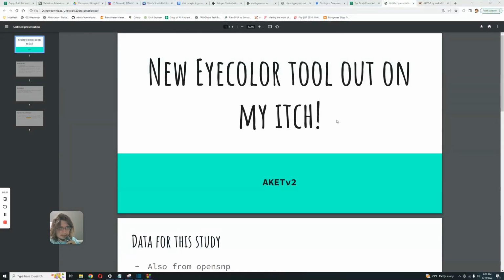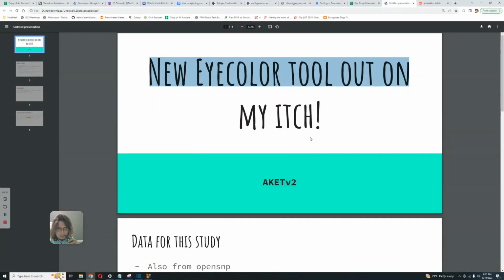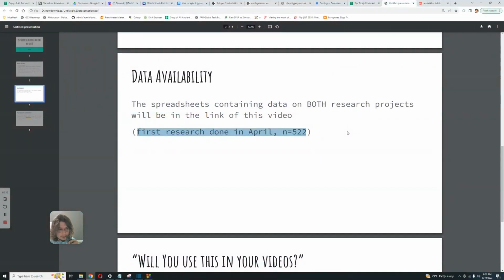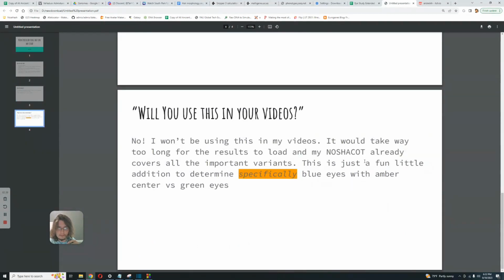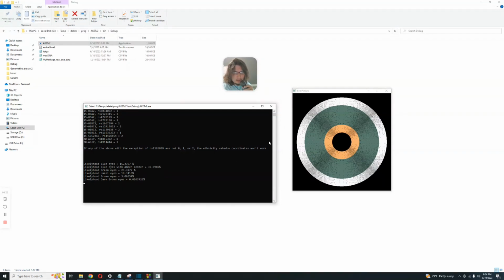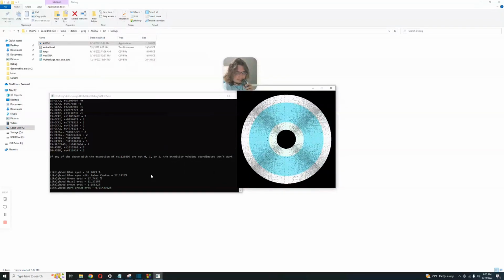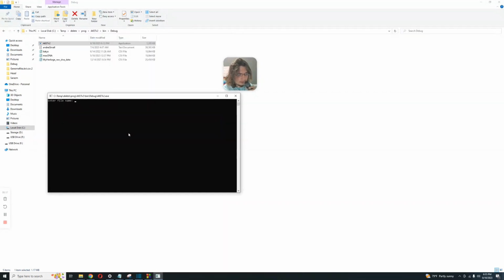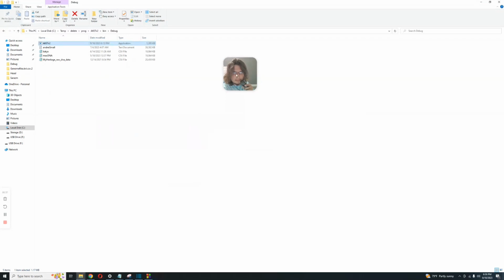Raw Genome Eye Color Predictor - AKETv2